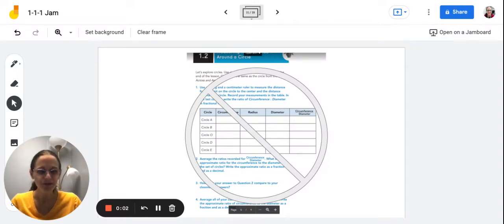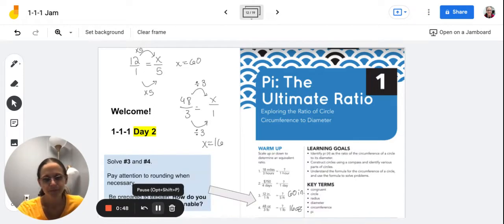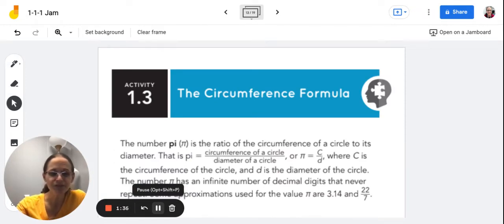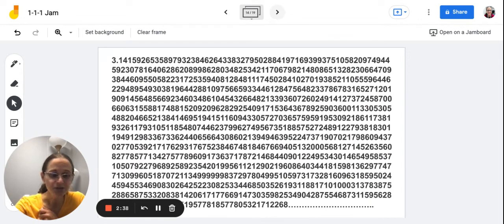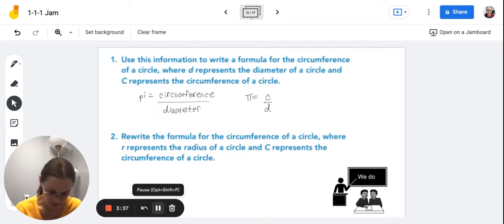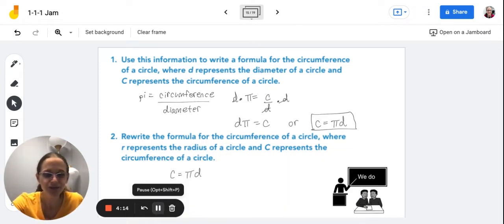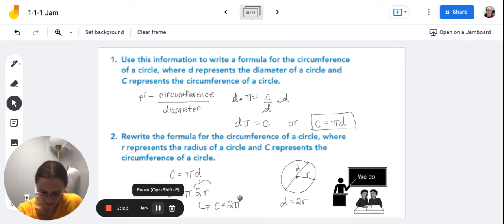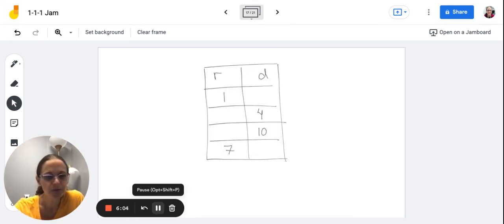Math 7 1-1-1 Part 4